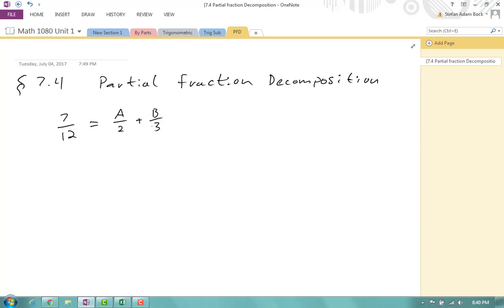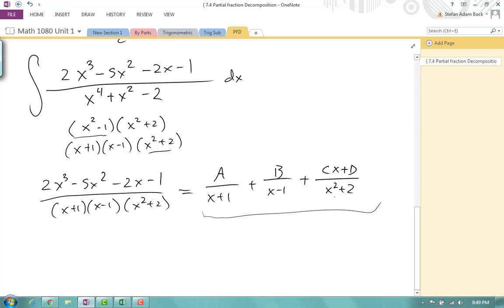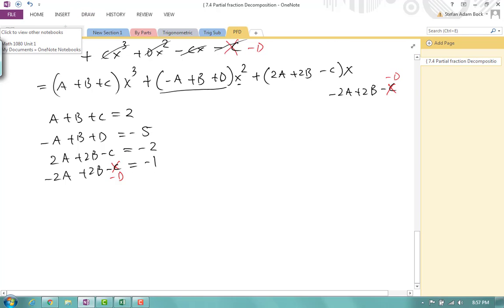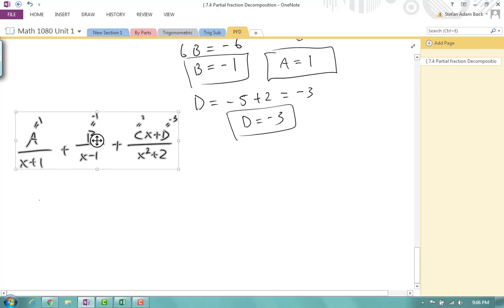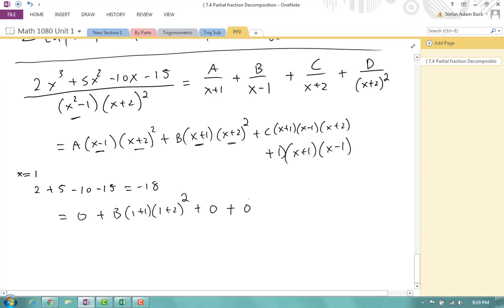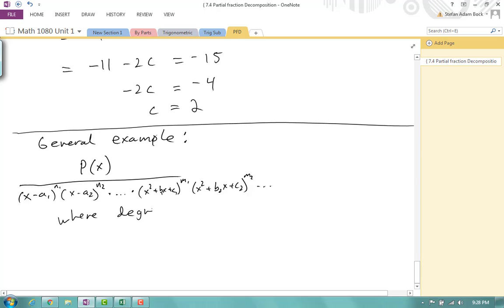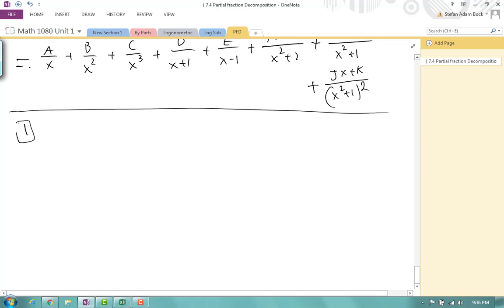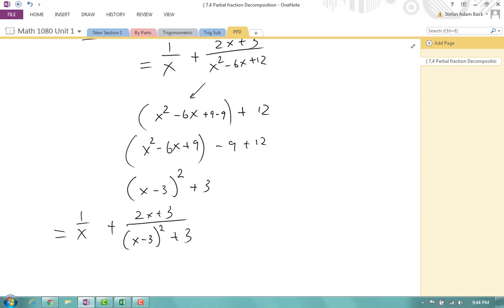Clemson Math 1080 Partial Fraction Decomposition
For the sake of my time, this video is largely unedited, so it contains significantly more sniffs, some coughs, maybe even a burp.

It also appears that the recording software ignored my headset and used the tablet microphone, so there's a lots of tapping and irregular sound quality.

I would probably go insane trying to re-record this.